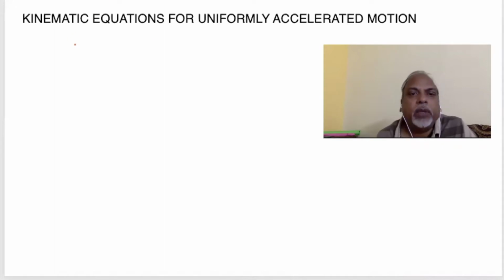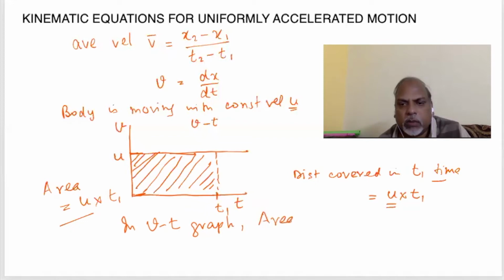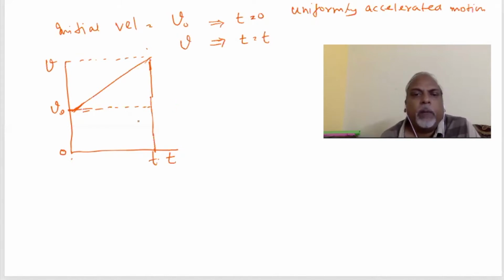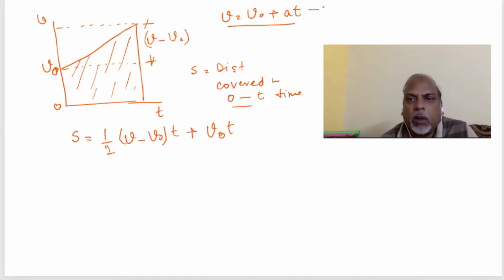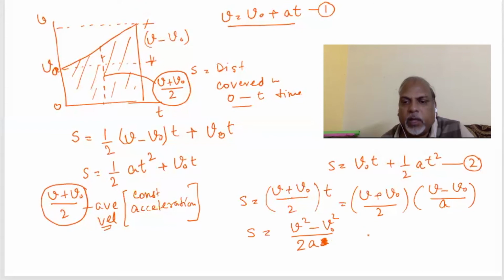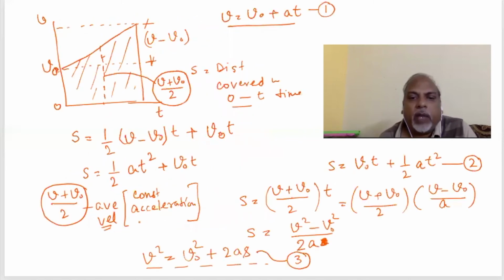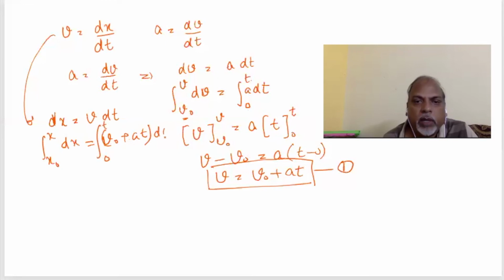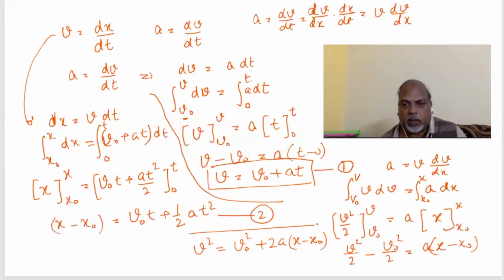MOTION IN A STRAIGHT LINE II PART 3 II NCERT PHYSICS II CBSE II THEORY II CLASS XI II GURUJI ONLINE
KINEMATIC EQUATIONS OF UNIFORMLY ACCELERATED MOTION OF CHAPTER MOTION IN A STRAIGHT LINE OF NCERT PHYSICS FULLY EXPLAINED, EQUATIONS DRIVED BY CONVENTIONAL METHOD AND CALCULUS METHOD